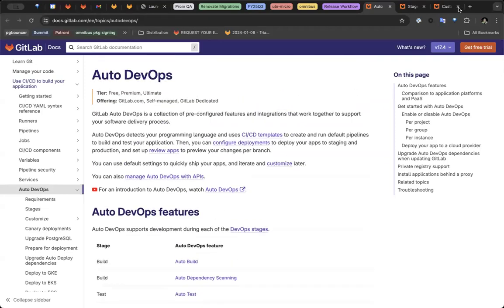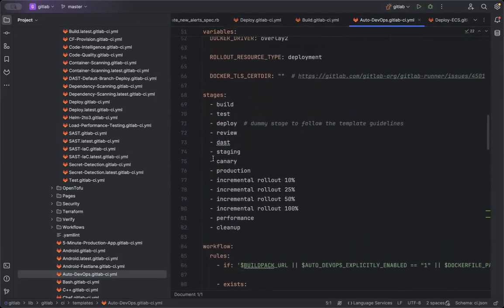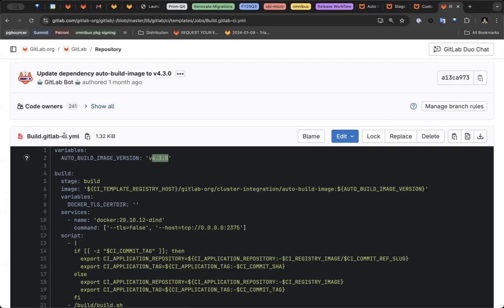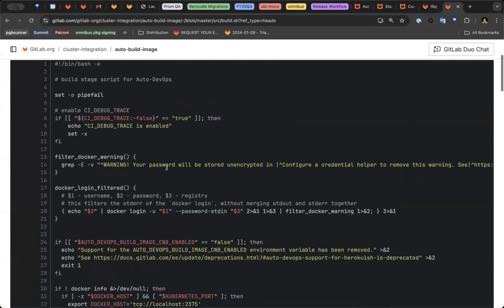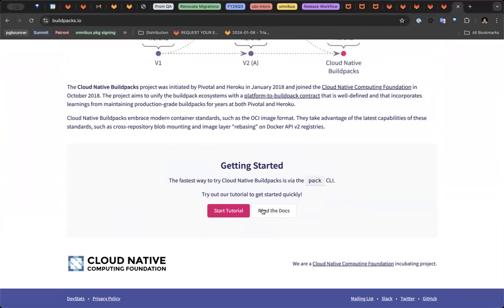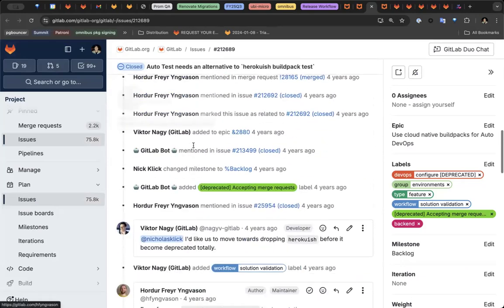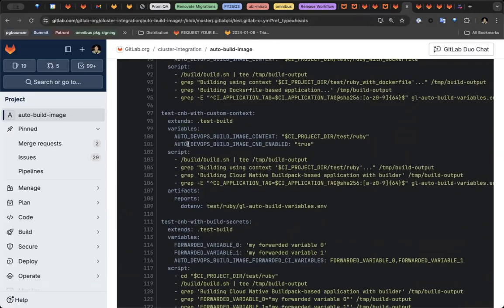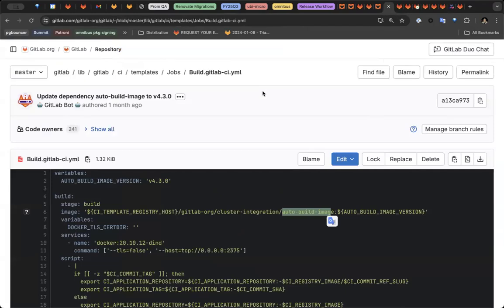AutoBuild Image project walkthrough, part 1.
This is part 1 of the AutoBuild Image project.